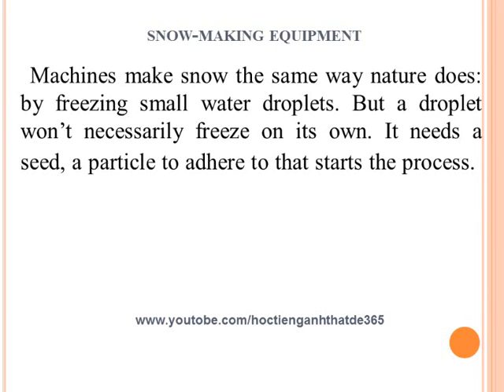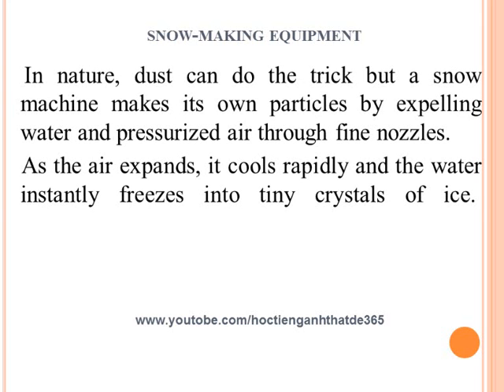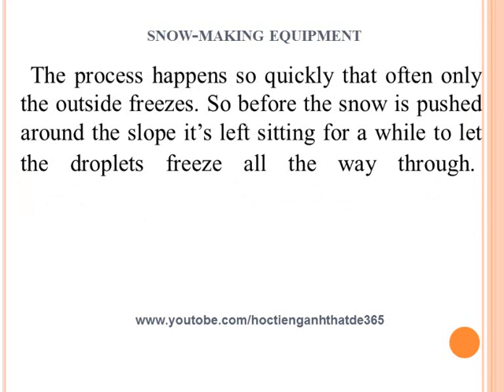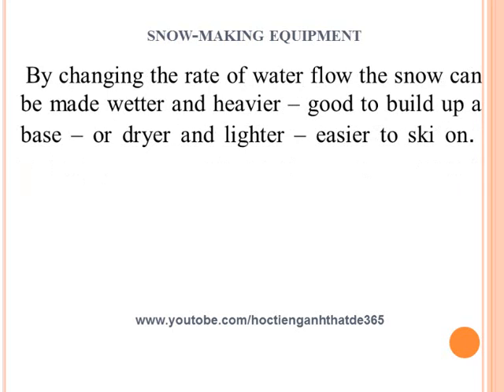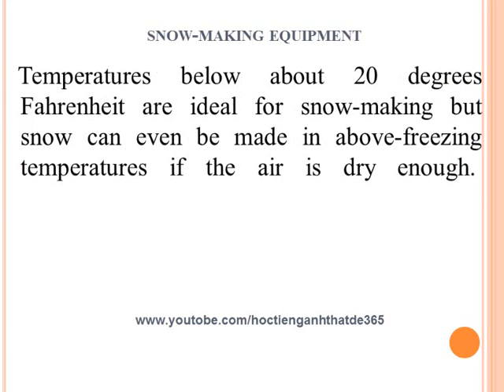Luyện nghe tiếng anh - Snow making equipment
GIAO TIẾP TIẾNG ANH CHUYÊN NGHIỆP CHO NGƯỜI LÀM KINH DOANH
GIAO TIẾP TIẾNG ANH CÔNG SỞ TRONG MÔI TRƯỜNG QUỐC TẾ